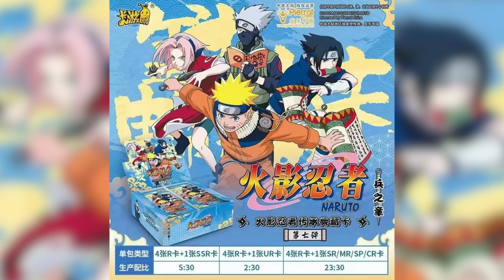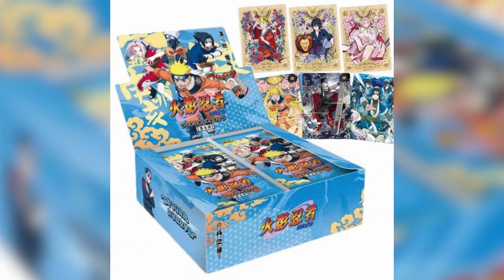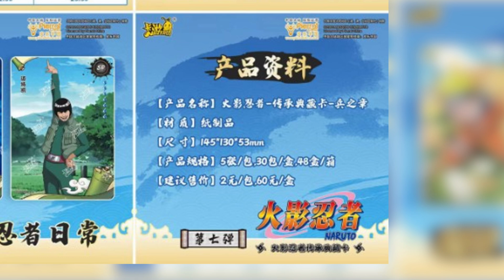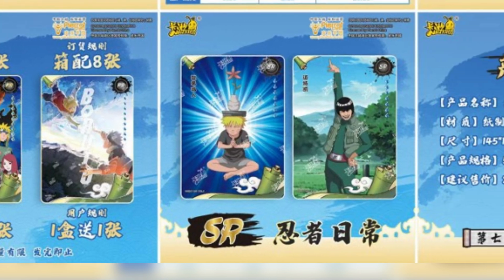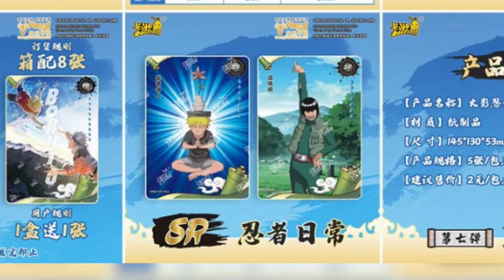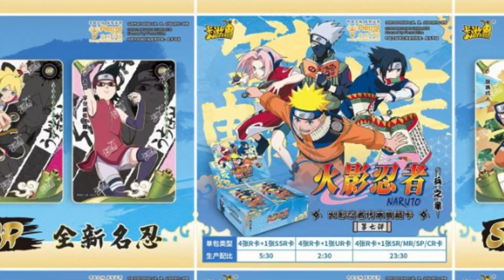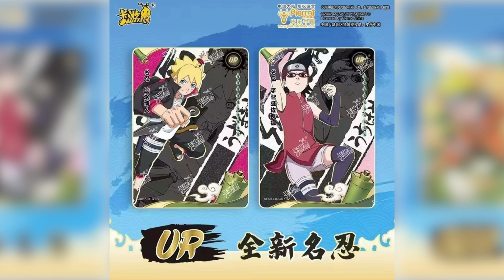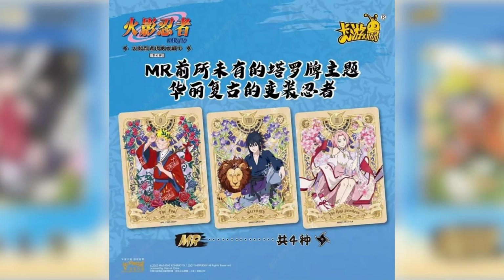**NEW** First Looks NARUTO KAYOU Tier 2 Wave 7 Coming Soon!!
In todays video we take first looks at the forthcoming Naruto Kayou Tier 2 Wave 7 set, should be releasing sometime in December.

Anime Card Store -:

Kayou Animation Card Store -:

Children's Entertainment Store -:

DITMOGF Store -:

Want more info on these awesome cards, be sure to check out and join these Facebook Groups:

Also be sure to check out Capsule Corp Gear for a full card list, including images and set pulls -: